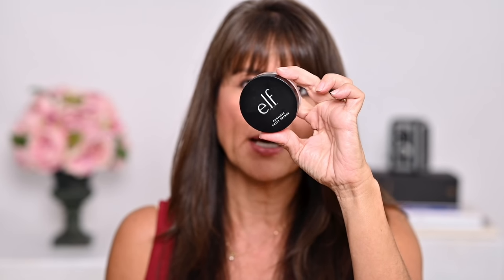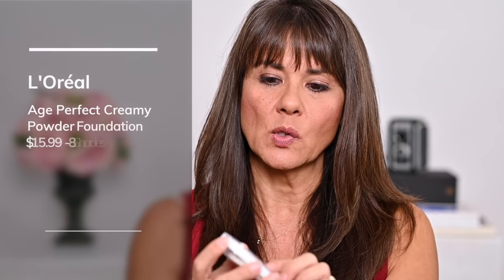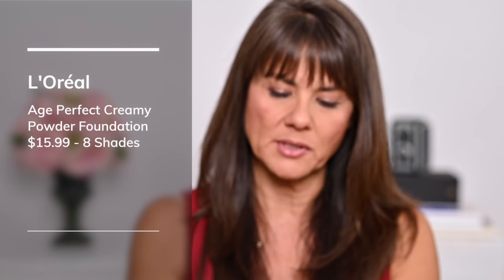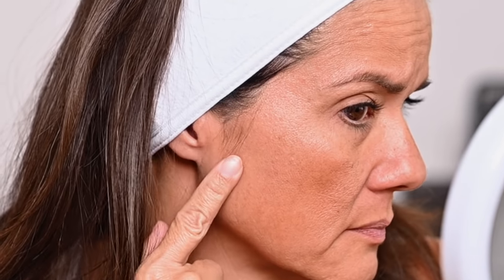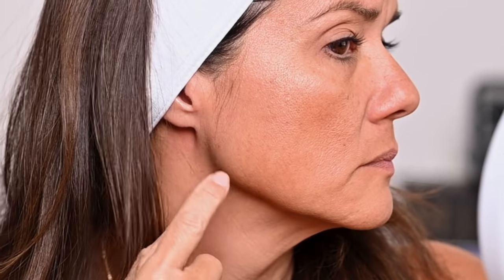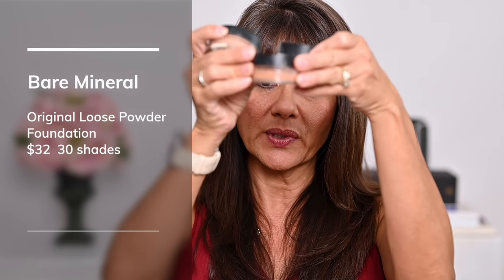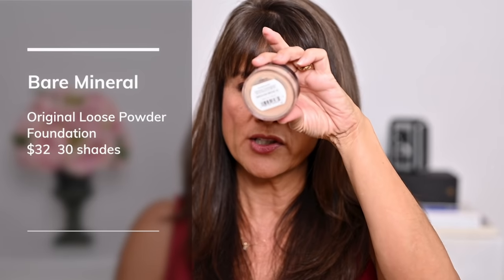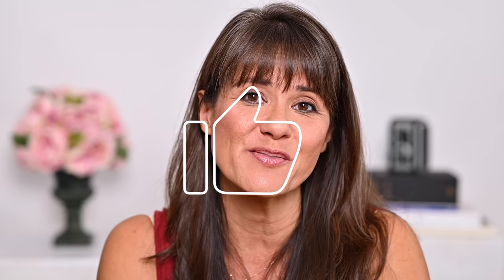Best Powder Foundations for Women Over 50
In today's video I'm going to go over the best and not so best powder foundations for women over 50.  You may also like

Infallible 24HR Fresh Wear Foundation In A Powder Golden Sun $14.99
Laura Geller Baked Balance N Brighten Foundation Sand $34